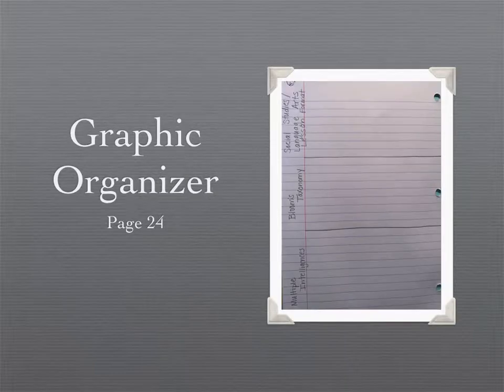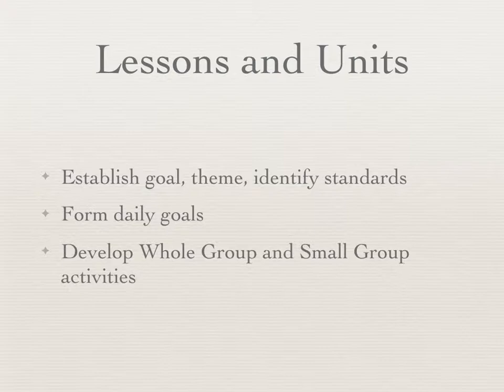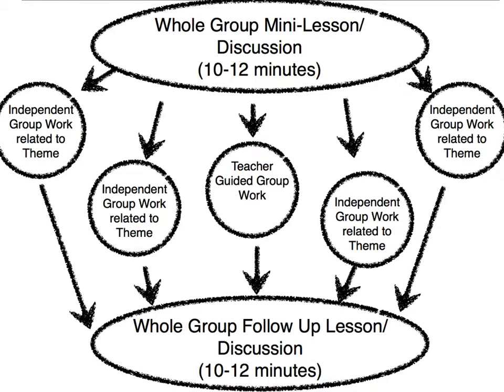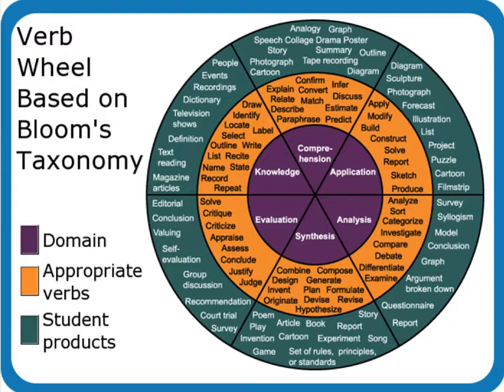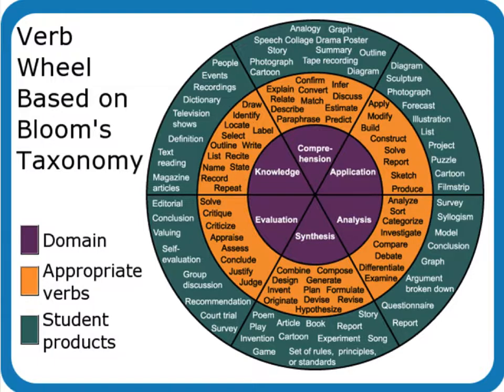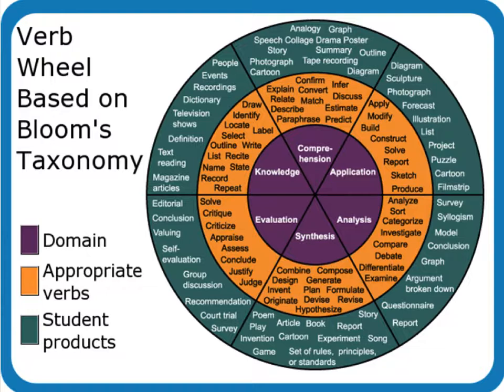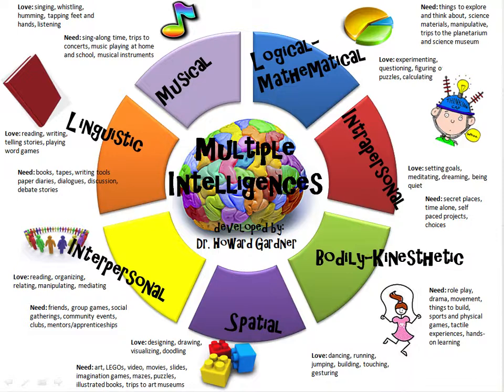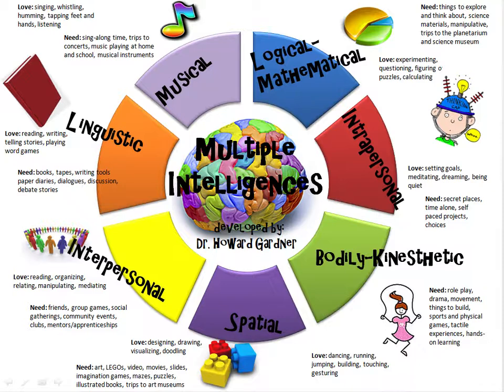lesson and unit planning lecture